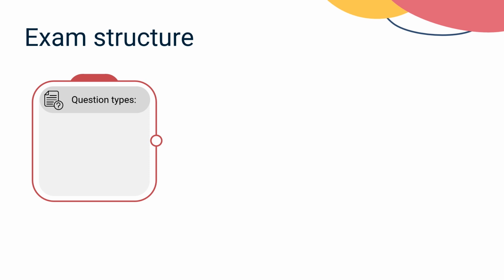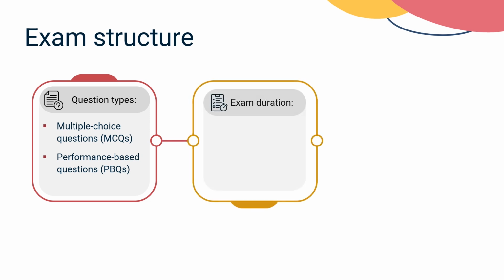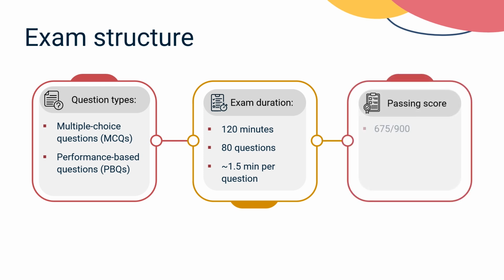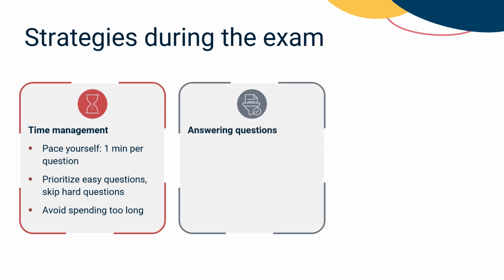Exam taking strategies